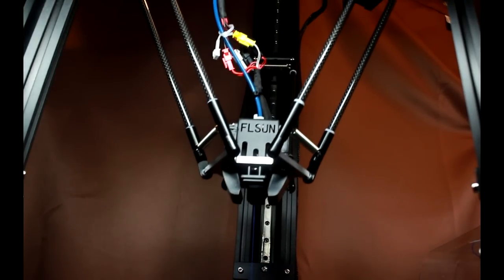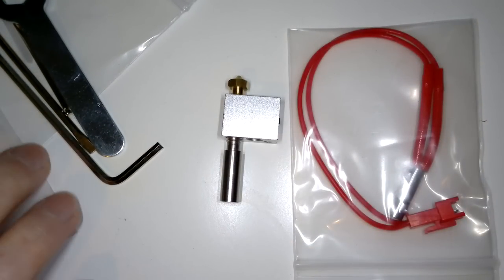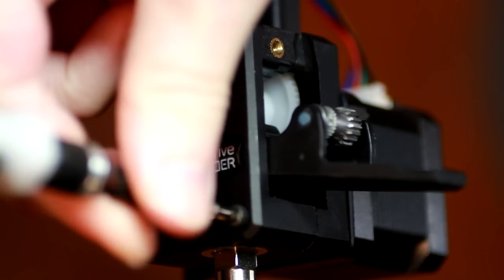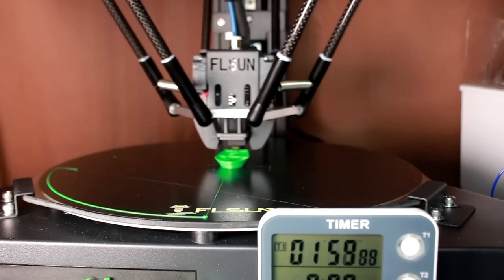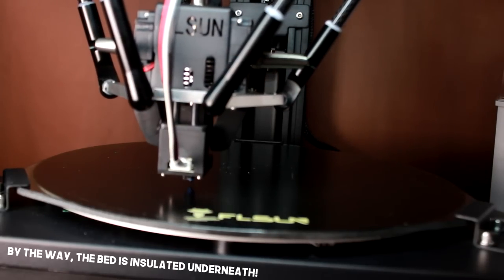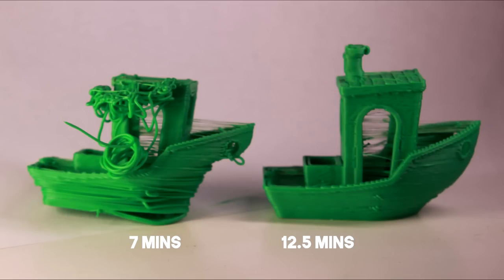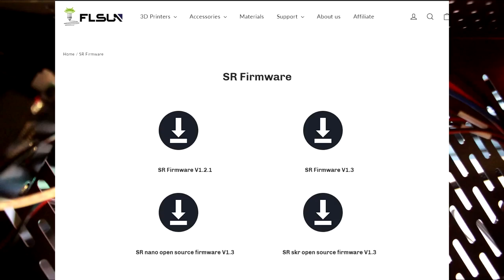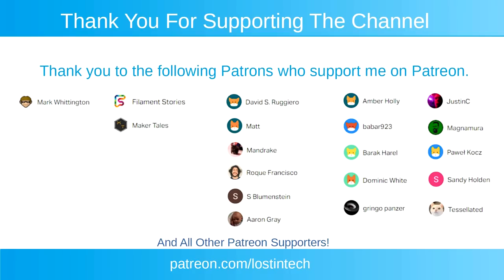Review: FLSUN Super Racer - The delta printer that can print at 200mm/s out of the box!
Fast OR Accurate? Pretty much, but this not-so-tiny delta printer manages to get pretty fast while still surprisingly neat!

I was suitably impressed with this printer. Watch to see why.

Hotend model (it's really cool!)

Join us on Discord! There are many of us now! Hundreds! (okay, one hundreds but that's still a quantity of hundreds!)

Please consider supporting the channel to allow me to do more, and better stuff!